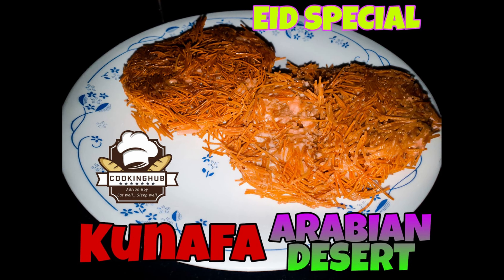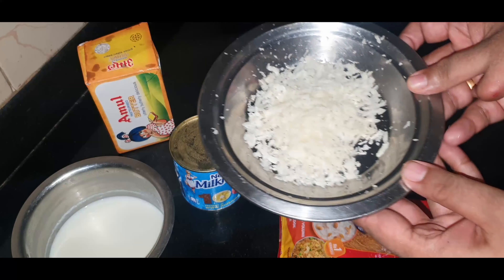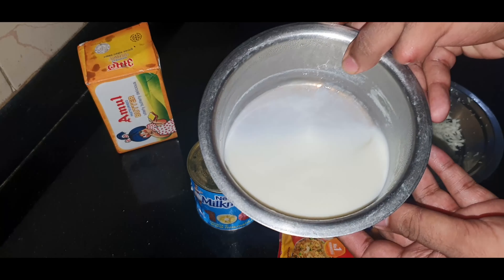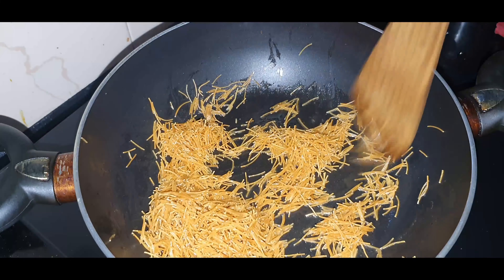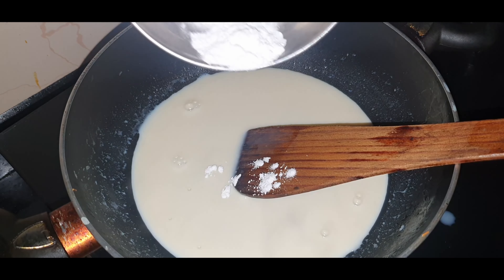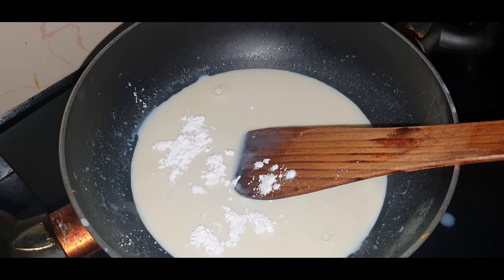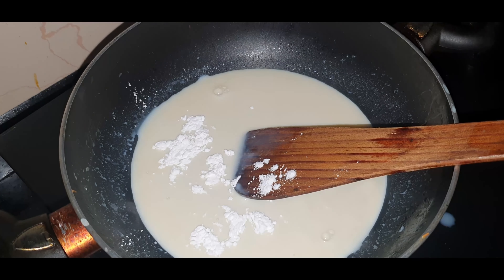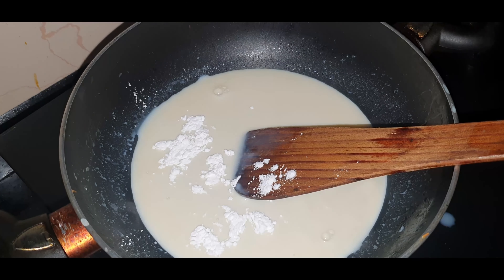CHEEZY KUNAFA DESERT ON PAN كنافة | ARABIAN-TURKISH DESERT |EID SPECIAL | CookingHuB | Chef Adrian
Kunafa
Ingredients
200ml Milk
3Tsp Condensed Milk
150gms of Vermicelli(Sevaiyaan)
1Tsp Cornflour
Grated Cheese(Mozzarella Preferred)
Amul Butter
Sugar(Optional)
You can make it in cake pan as well
Made by Adrian
Eid Mubaarak